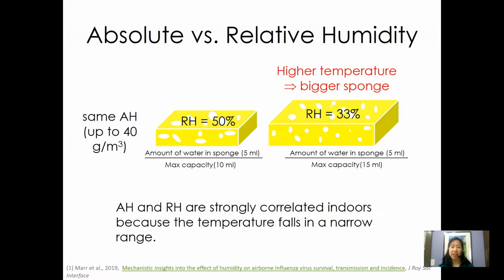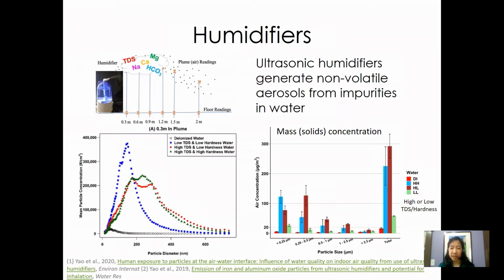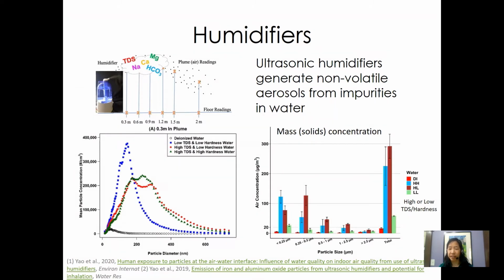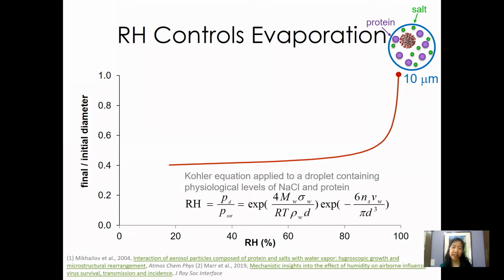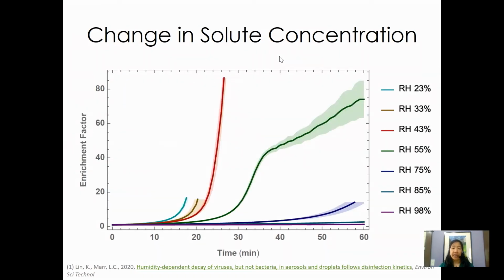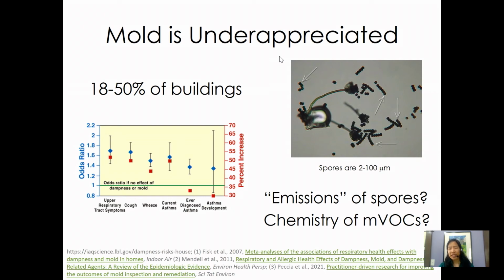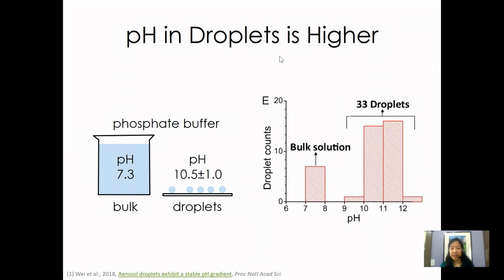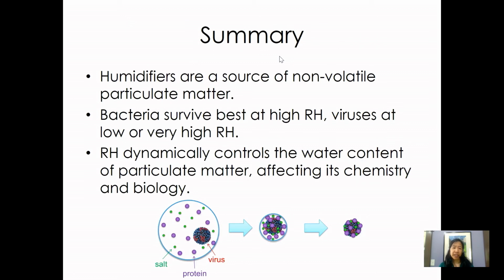Indoor PM Workshop, April 14, Part 08 Linsey Marr